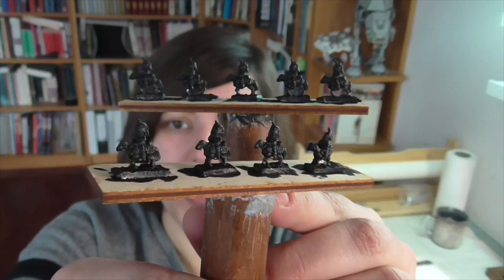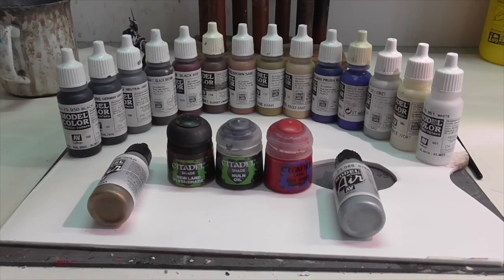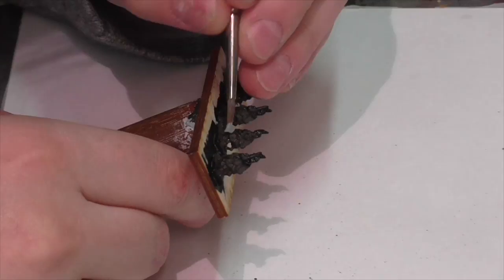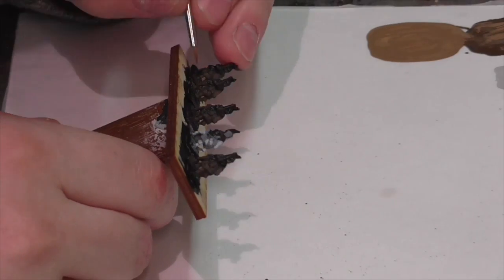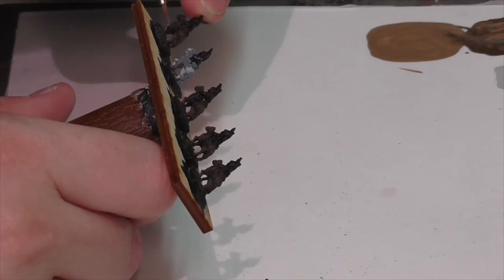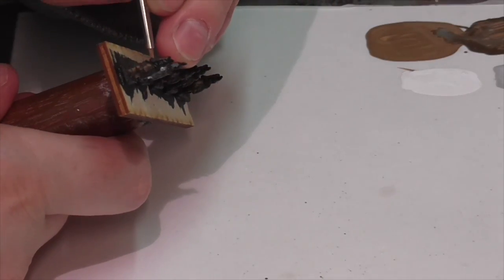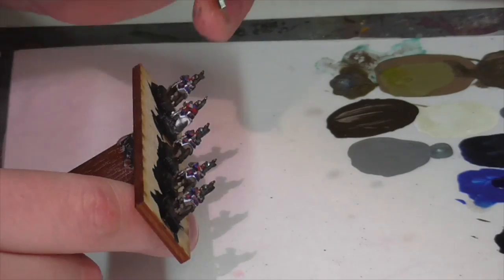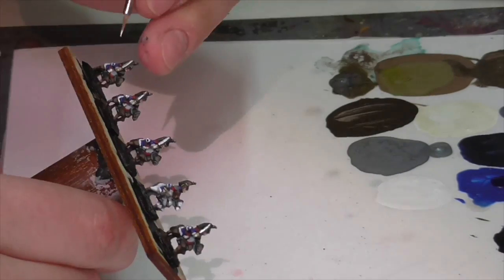Lucky sixes: Painting 6mm Napoleonic Cuirassiers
In this video, I attempt to demystifying the process of painting 6mm figures with this regiment of French Cuirassiers.

If you are interested in see me tackle the same unit in a more civilised 28mm, you can find tutorials here: